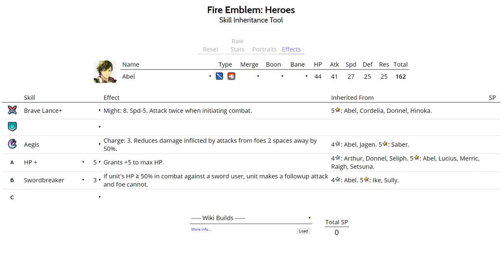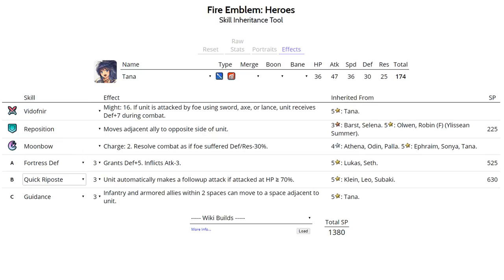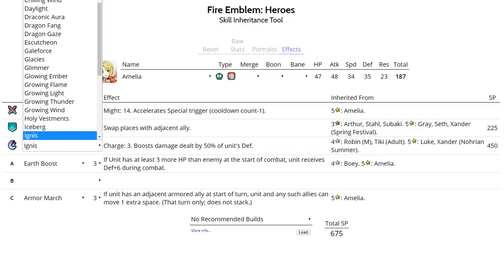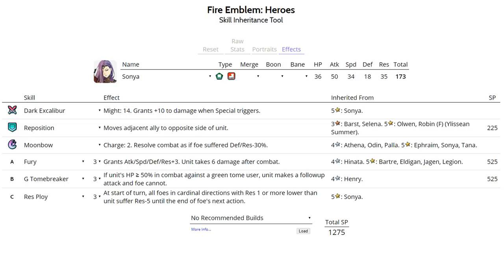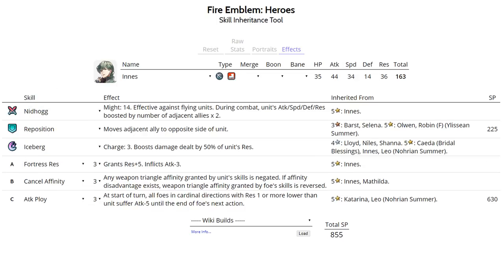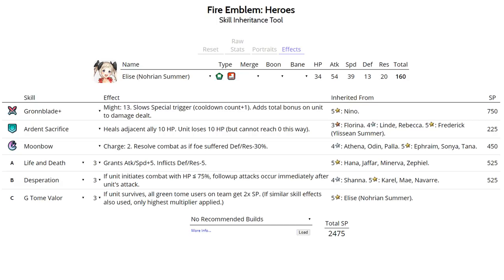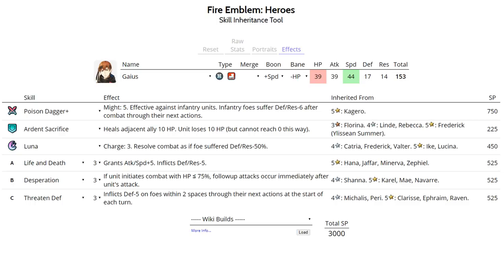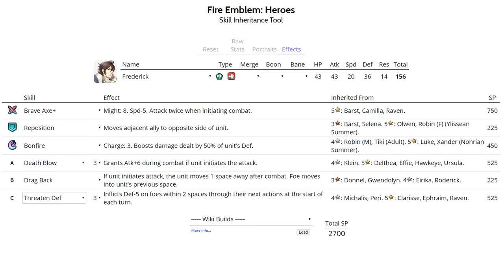Fire Emblem Heroes - BEST Skillsets Guide: Part 6 - Amelia,Innes,Clive,Hana,S!Elise,Est, & more!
What's up guys and welcome to my BEST Skillsets guide series, in this series I will go through ALL characters & units in Fire Emblem Heroes and give you their best skill inheritance options and best skill sets & builds. In this episode, I cover:-

1) Tana - 0:37
2) Amelia - 7:55
3) Sonya - 11:36
4) Clive - 13:28
5) Innes - 15:39
6) Nohrian Summer Elise - 19:40
7) Est - 22:14
8) Hana - 24:55
9) Gaius - 27:04
10) Frederick - 28:24

✦✦✦ Resources ✦✦✦

♫ Music Used (in order of usage):

→ Fire Emblem Echoes: Shadows of Valentia - The Sacrifice and the Saint
→ Fire Emblem Fates - Guest of Shade
→ Fire Emblem Echoes: Shadows of Valentia - Unity
→ Fire Emblem Fates - You of the Light
→ Fire Emblem Awakening - Conquest (Ablaze)
→ Fire Emblem Awakening - Prelude (Ablaze)